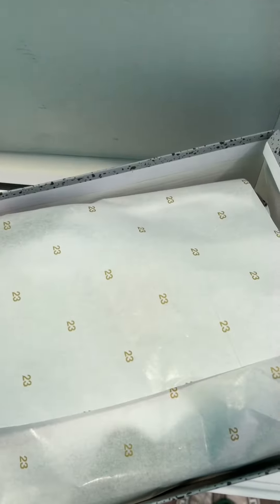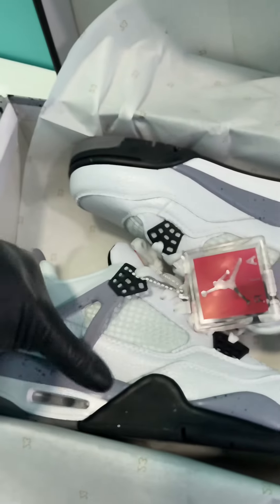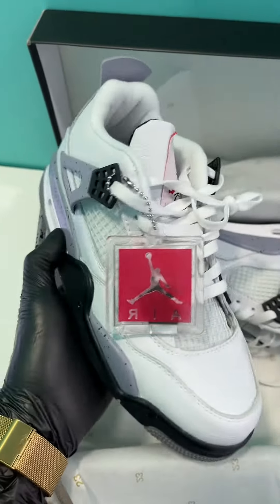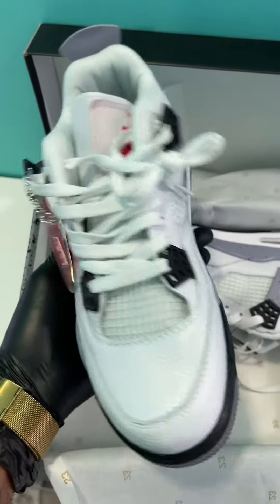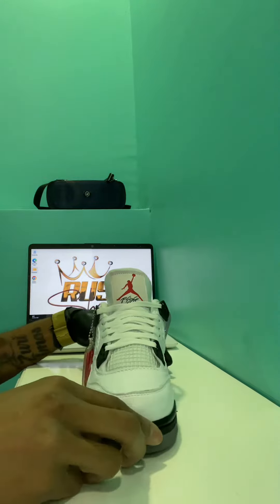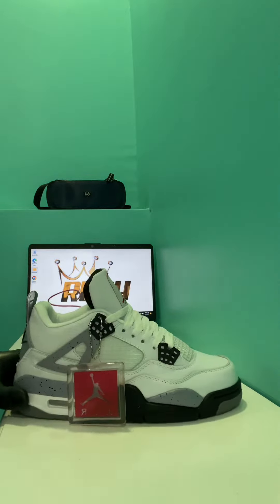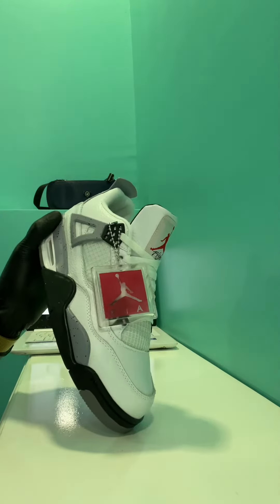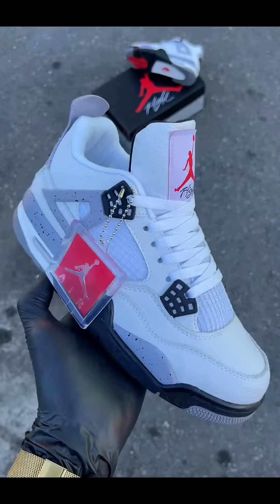Air Jordan 4 Unboxing 😱 Commet your size for a free pair ❗️